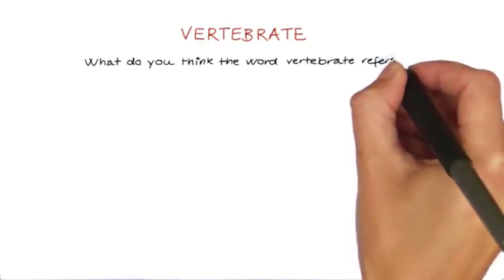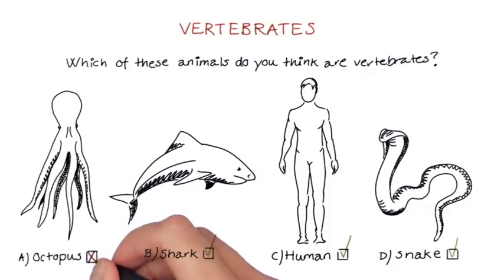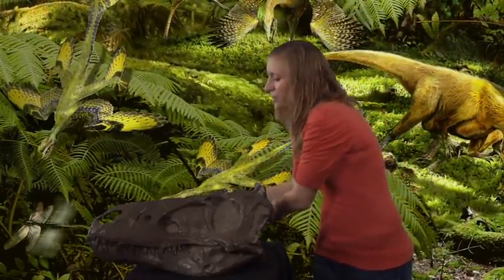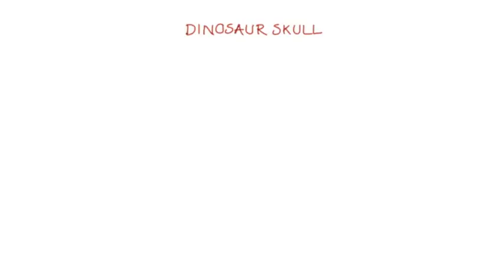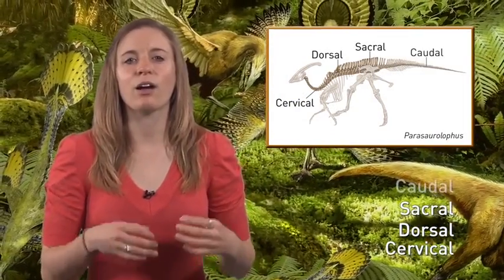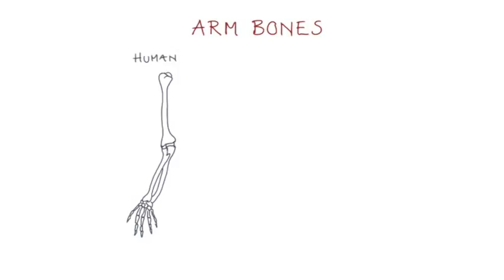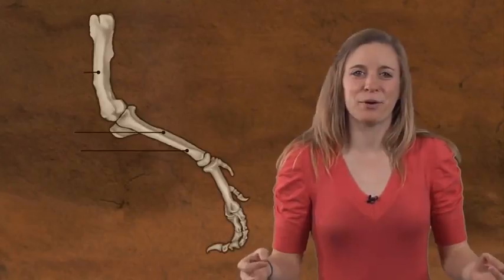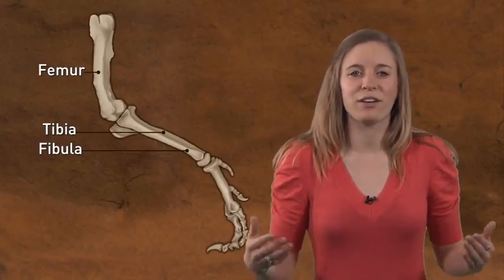1 3 Skeleton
Dino 101